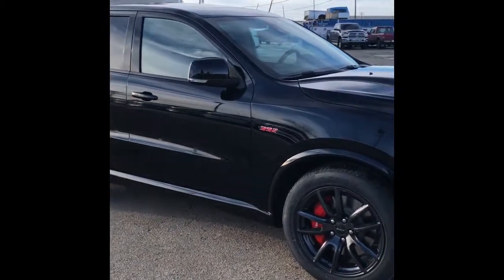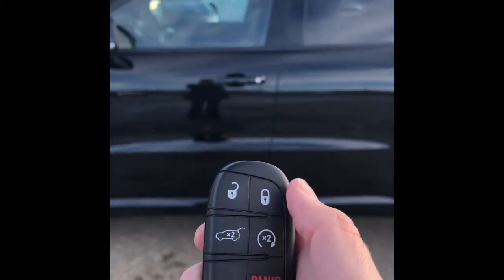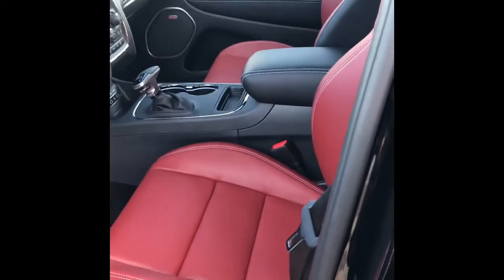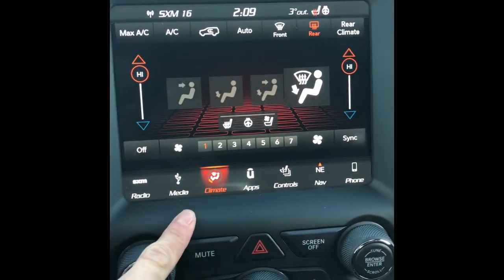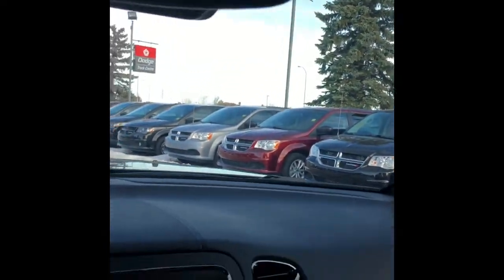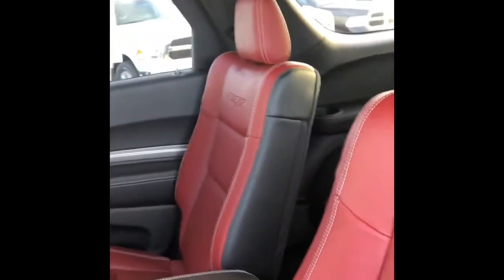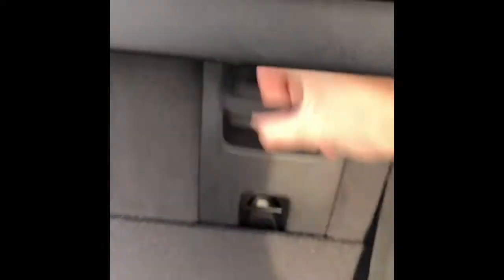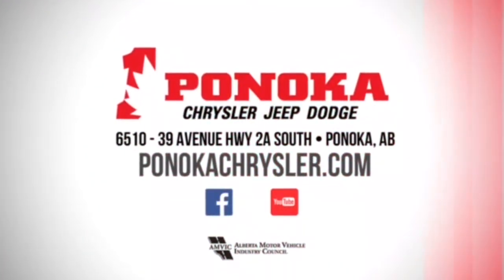2018 Dodge Durango SRT - Navigation, 6 Passenger Seating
Come in today to Ponoka Chrysler and see what has people talking.

Candis Spratt,
Marketing/Merchandising
Ponoka Chrysler
6510 39th Ave